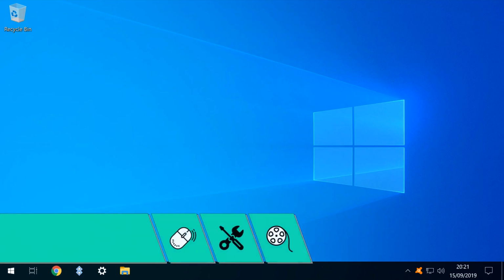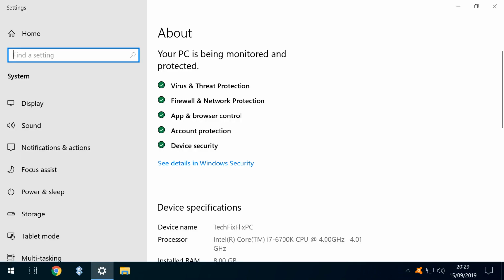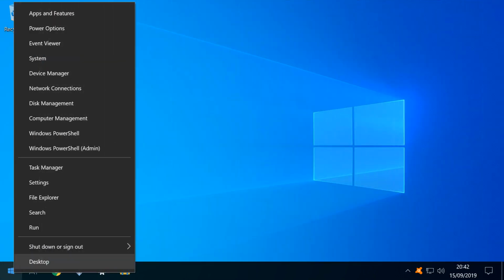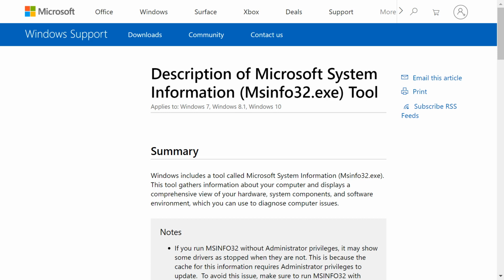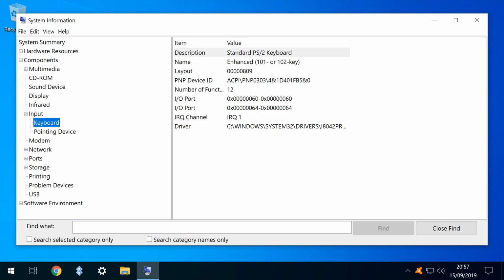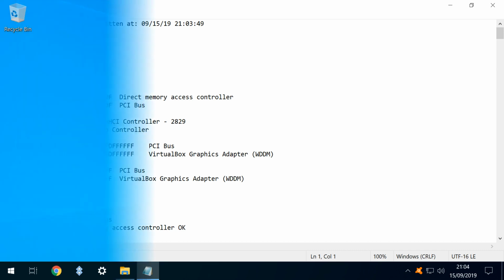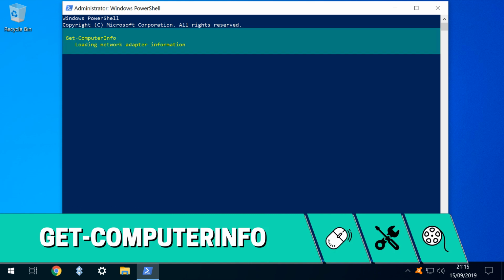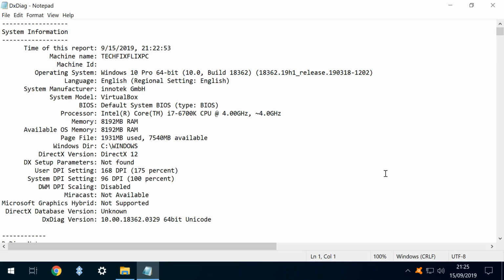Check Your P.C. Specs - 7 Free Tools Pre-Installed With Windows 10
In this tutorial, we will look at seven free tools built into Windows 10 which enable us to recover the key specifications of our P.C. directly from the machine.

Topics covered:
00:00 Introduction
00:17 Winver
00:56 System - About
01:53 Device Manager
02:26 MSInfo / System Information (including exporting a report)
04:16 Command Prompt
04:43 Windows PowerShell
05:09 DXDiag (including exporting a report)